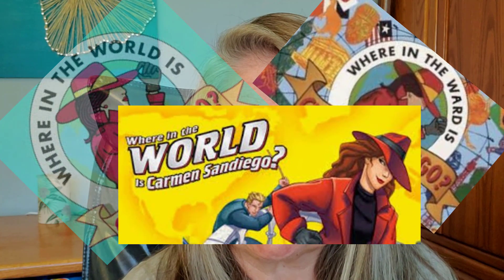First day of School Getting to Know You Digital ICE BREAKER Activities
* These first days of school getting to know you activities are a great way to get to know your students on the first day of school. These activities will also allow for your students to practice and learn the technology they will be using in your classroom.

THESE ARE NOT THE USUAL: 2 TRUTHS AND A LIE or A NAME GAME

These activities work well during distance, hybrid, or in-person. These are very versatile activities that are great for the first day of school.

This year (2020) I had all 5 of my classes on one slide deck, I had them make meaningful comments in the speaker notes section to peers, they also added a link in their slide to their favorite slide. Seems they stepped up their slides knowing 130 + peers would be looking at them. It wasn't just for the teacher to get a grade. I will continue to have this be shared with a large audience outside of the students in one class.

Join my Facebook Group: Creative Teaching Community

Bitmoji/ MobileMic